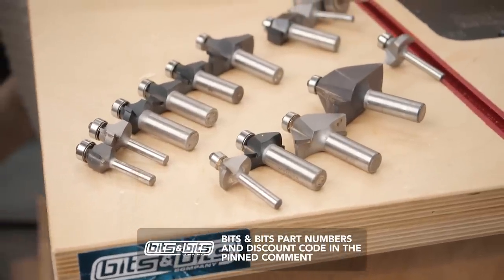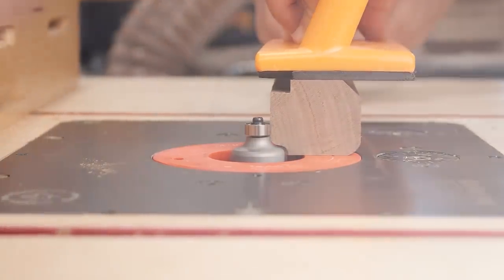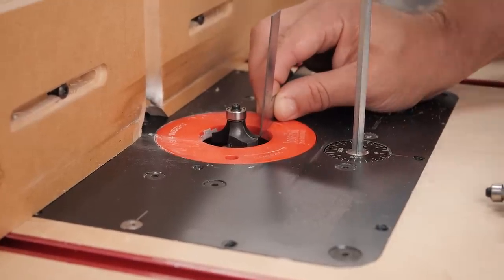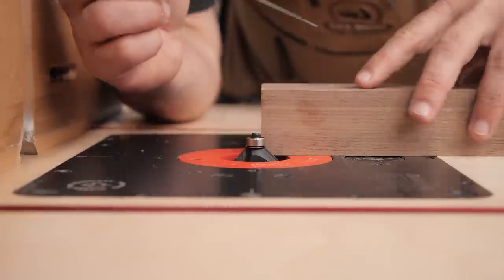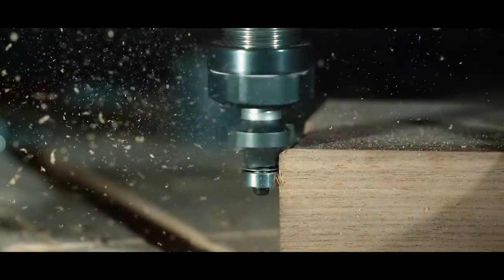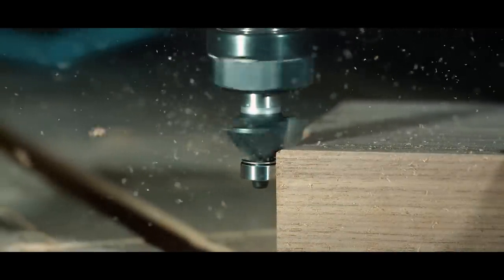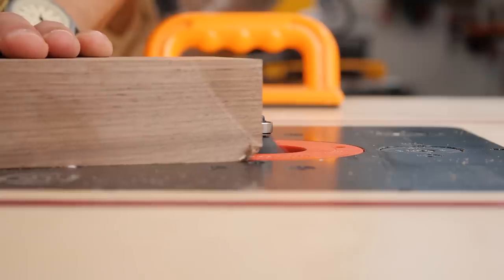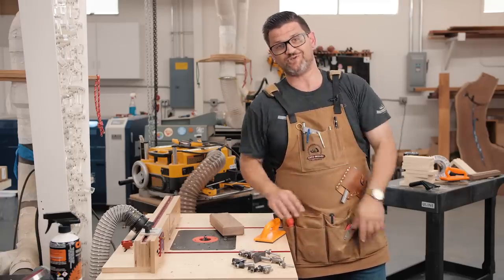3 Tips on Using Router Edge Profile Bits - 2 ish Minute Tuesday - With 19,000 FPS HD Video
In this week’s 2 (errr 8 whoops) minute Tuesday woodworking skill builder we’re talking edge profile router bits and all the ways to get the best results. I show you have to avoid tearout and we even have slow speed footage on the Phantom v2640 High Def Slow Mo Camera. I really can’t wait to see what you create!  Let me know what you’d like to see next. Cheers!

5 Minute Epoxy
Camera Gear:
Lumix GH5-s and main lens
30mm Macro Lens
15mm Lens
50mm Lens I use for product shots
Lav Microphone
2nd CAMERA Canon 70d
24MM Wide Angle/Macro Lens
50MM f/1.8 for those tight shots
10-18mm Lens for the wide shots